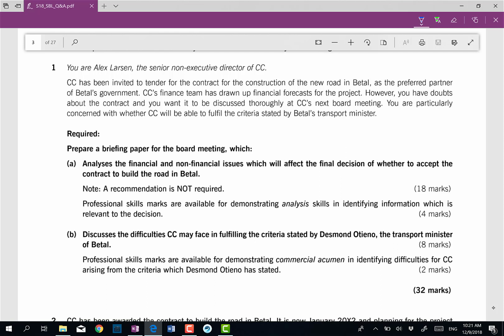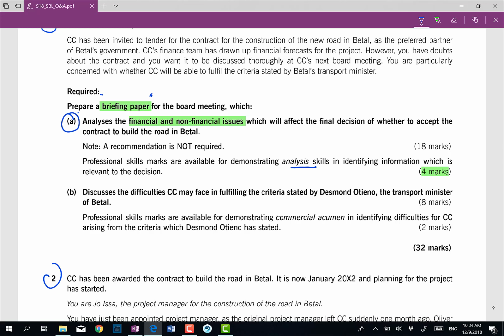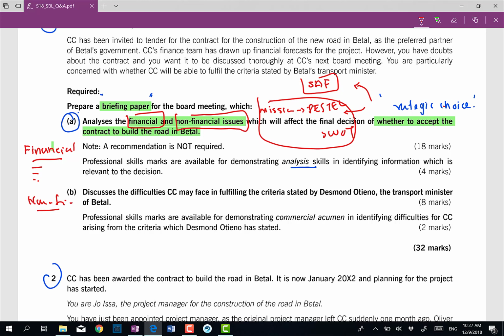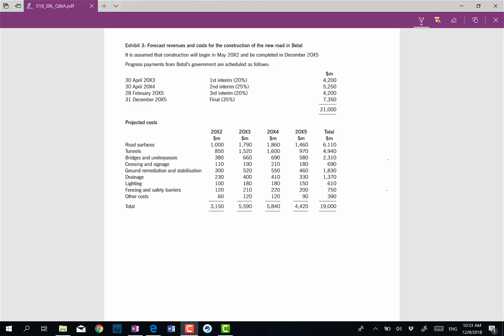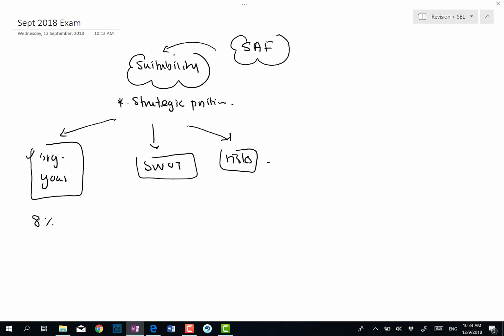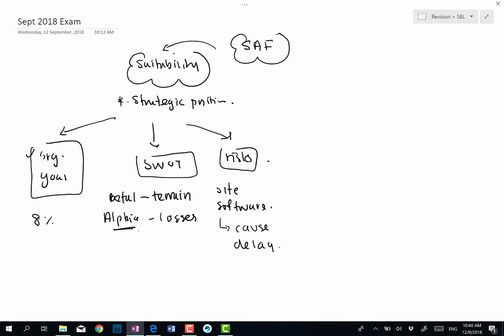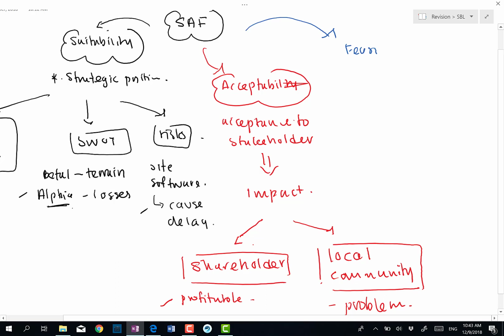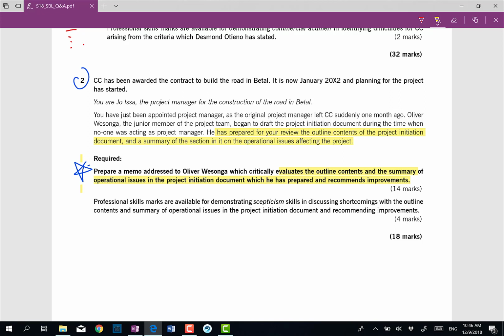ACCA SBL Series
ACCA SBL Sept 2018 Question.